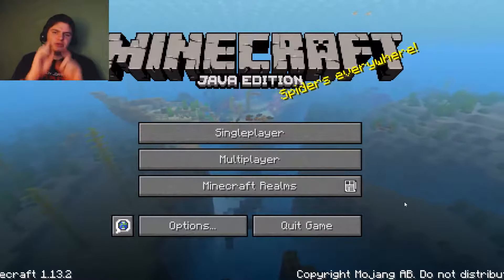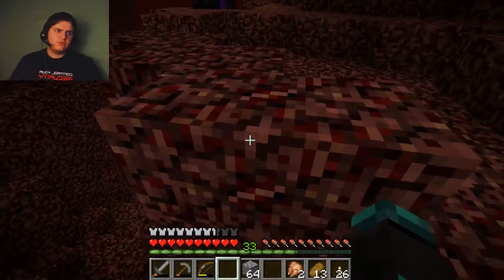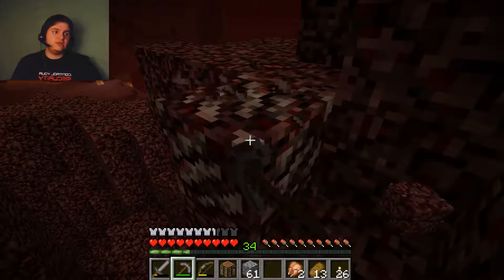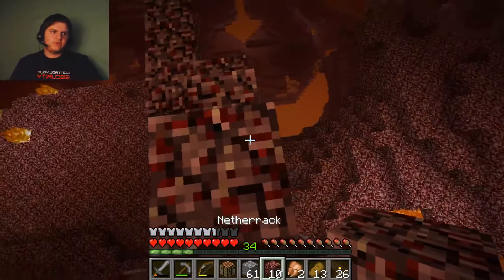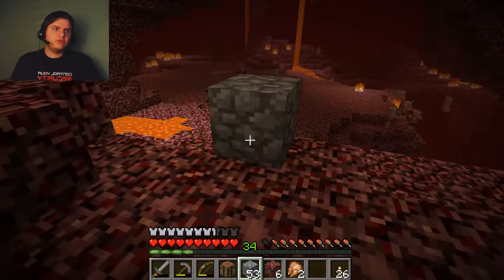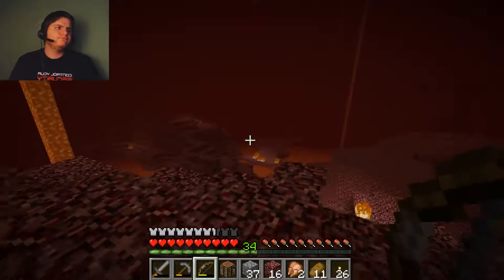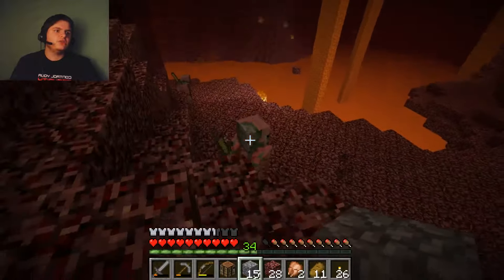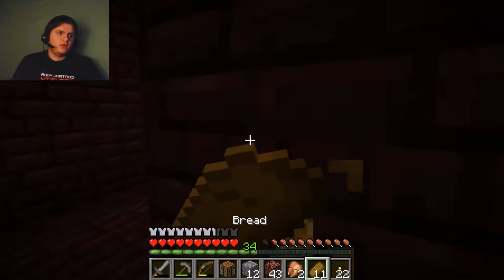Ep14: THE NETHER: Minecraft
IN A WORLD.

A place of Dangers, Mobs stronger than ever, Fire everywhere, Oceans of lava, THAT is the nether that some people would call hell, BUT FEAR NOT. The Saver of Minecraft is here, ready to Raid the nether and kill anybody in his Path, his name is not Doom guy, HIS NAME IS STEVE !!

This video is connected with Ep15 and the ending of the nether is probobly in Ep 15 where we finished the nether and go back to our Lovly normal world !

Sorry that i had no Outro, my video broke again and i had to cut it from there but no worris, i knowdest it and stopted at the part where it happend !!

I hope this problems will stop happening.